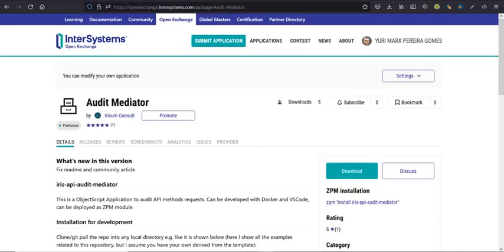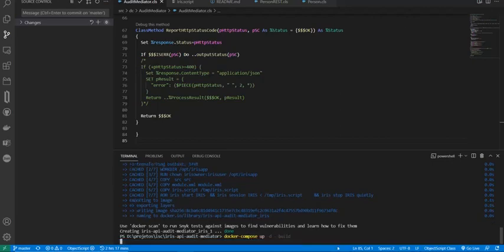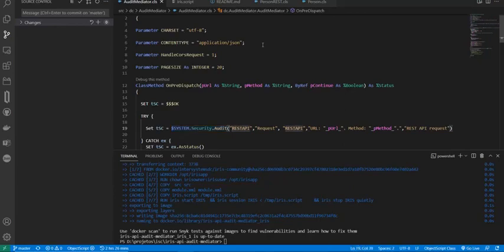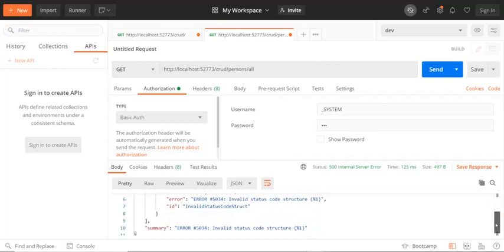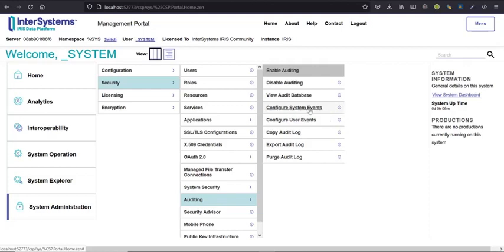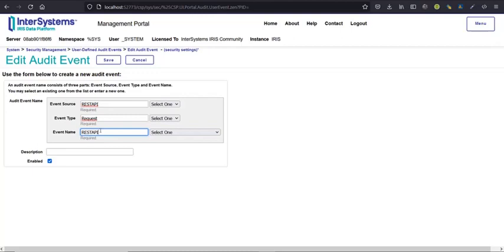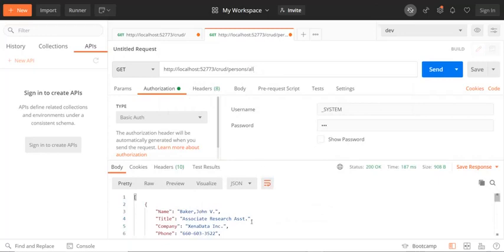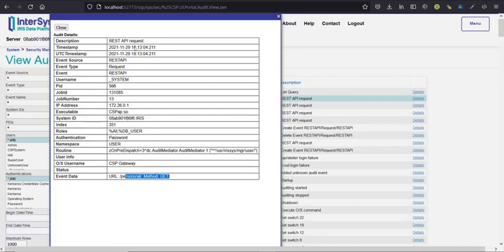Audit API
Create event type on docker build and changes in README to reflect this.
This is an ObjectScript Application to audit API methods requests. Can be developed with Docker and VSCode, can be deployed as ZPM module.

Questions?